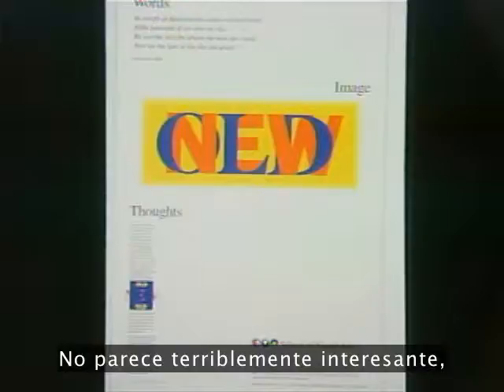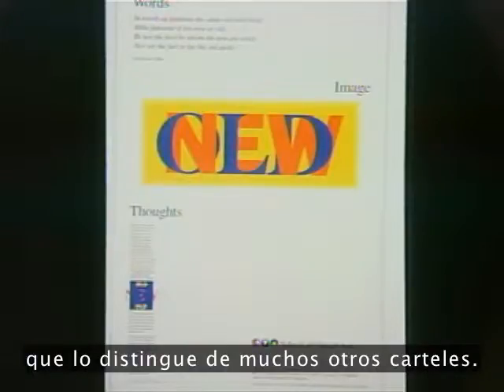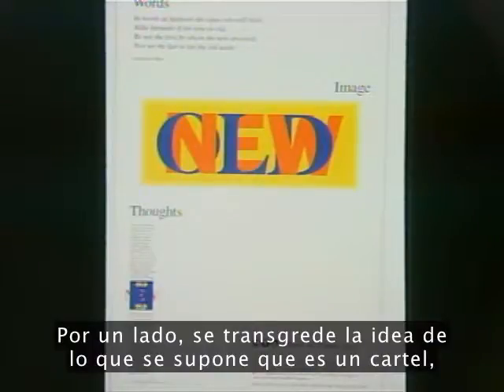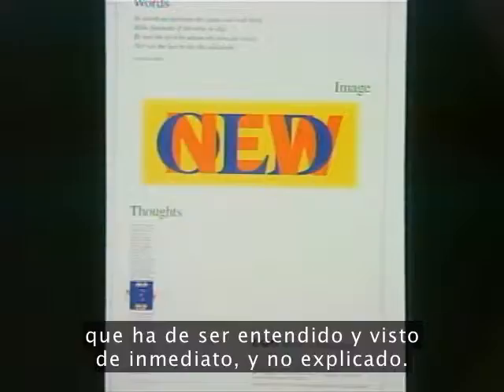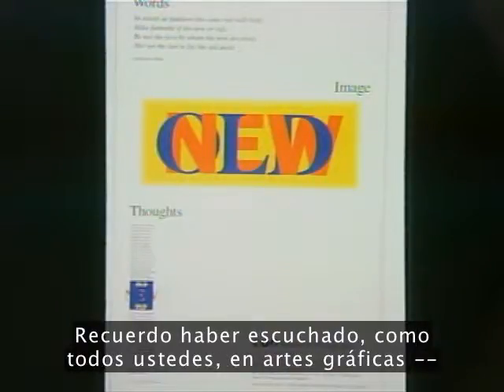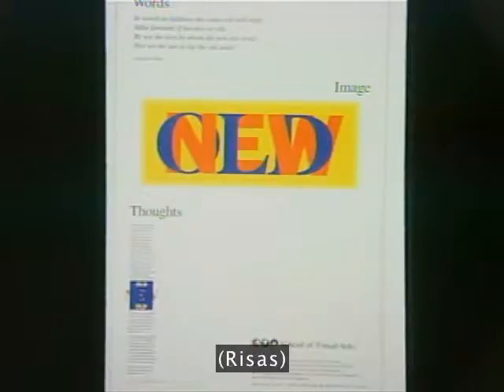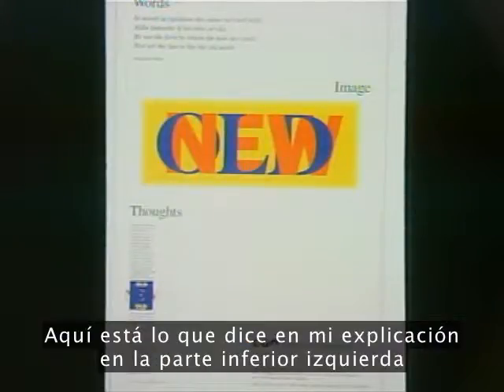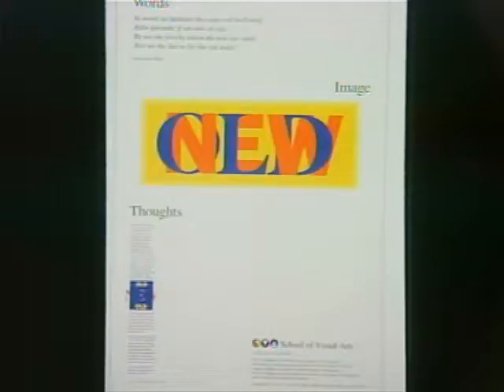MiltonGlaser 1998 480p es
Usar el diseño para actualizar las ideas